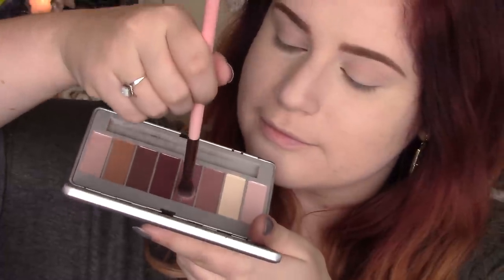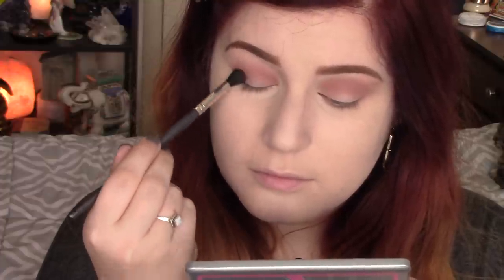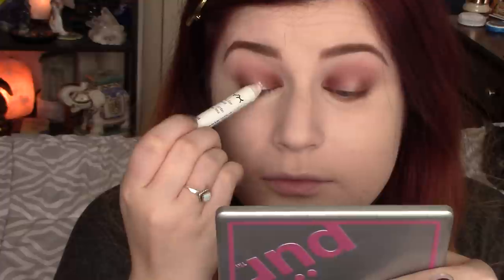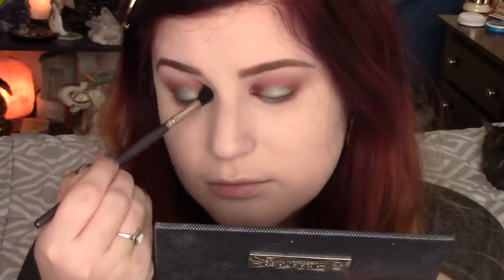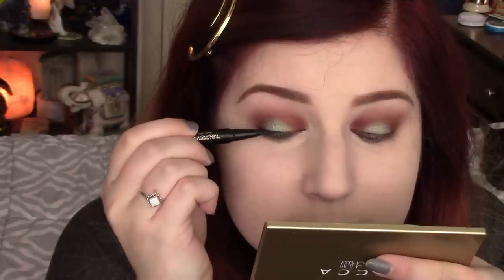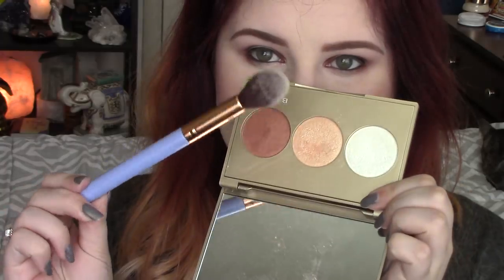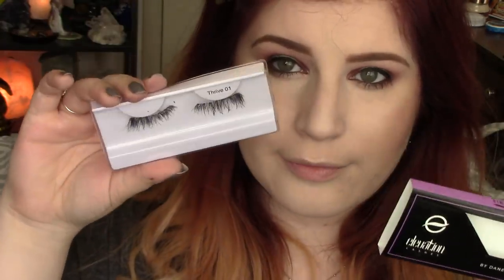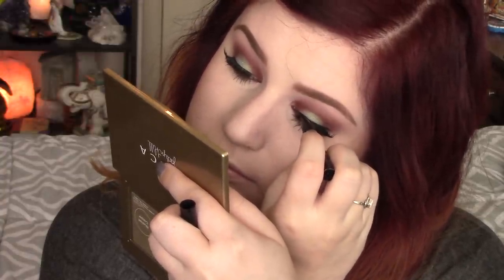BOYFRIEND NARRATES MY MAKEUP TUTORIAL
☽ Hello my muses! ☾ Well I certainly hope y'all had fun watching me create this "mint chocolate chip" eye look :P I know I enjoyed watching Blake try to explain it :D

Products I Used:

Face:
*Makeup Forever Step 1 Skin Equalizing Primer in Mattifying
*Revlon Colorstay Foundation in Ivory
*Loreal Pro Glow Foundation in Classic Ivory
*Besame Cosmetics Brightening Face Powder in Vanilla Rose
*Real Techniques Setting Brush
*Luxie Beauty Dreamcatcher Tapered Highlighting Brush 522
*Nyx Taupe Blush
*Tarte Amazonian Clay 12-Hour Blush in Seduce
*Luxie Beauty Rose Gold Small Duo Fiber Brush 524
*Farmacy Skin Dew Hydrating Essence Mist & Setting Spray
*Bite Beauty Amuse Bouche Lipstick In Sake

Eyes:
*Wet N Wild Photofocus Eyeshadow Primer
*Pur Minerals Soul Mattes Eyeshadow Palette
*Anastasia Beverly Hills Self Made Palette
*Luxie Beauty Dreamcatcher Blending eye brush 205
*Luxie Beauty Rose Gold Blending eye brush 205
*Morphe E36 Brush
*Vasanti Cosmetics Professional Contour Eyeshadow Brush
*Nyx Jumbo Eye Pencil in Milk
*Nyx Cosmetics Tres Jolie Gel Pencil in Brown
*Benefit Roller Lash Mascara in Black
*Silta Stay All Day Liquid Liner in Intense Black
*Maybelline Volum’ Express The Rocket Waterproof Mascara in Very Black
*Revlon Precision Lash Glue
*Elevation Beauty False Lashes in Thrive 01
*Luxie Beauty Dreamcatcher Small Angle Eye Brush 215
*Anastasia Brow Pomade in Auburn

Nail Color: Fresh Paint in Olivia with Margan Taylor Sugar Fix over top on ring finger

Dream on
love all♡
Vi